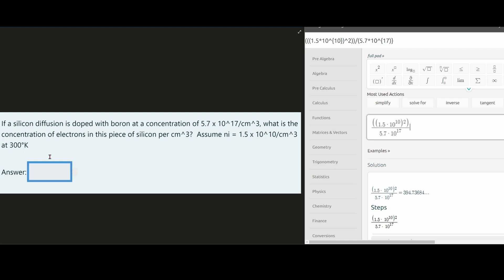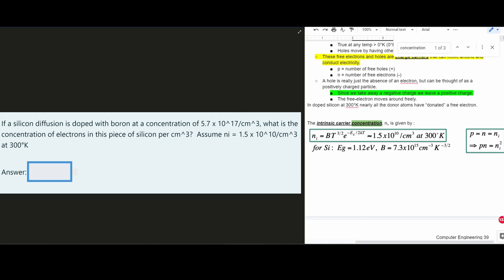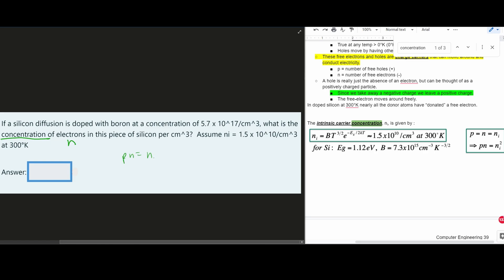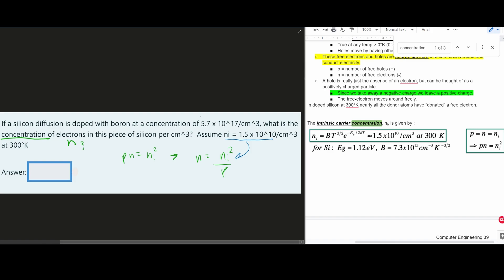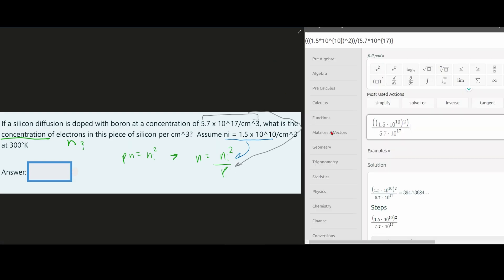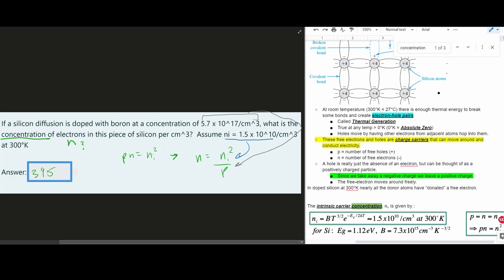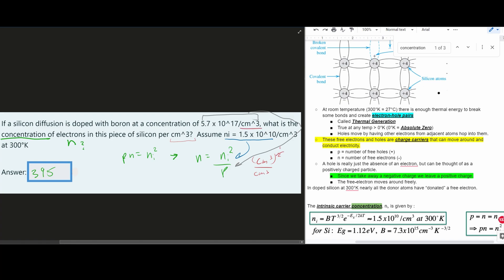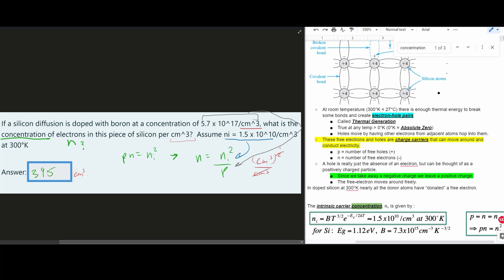Electronics I Exam2: If a silicon diffusion is doped with boron at a concentration of 5.7 x 10^17...